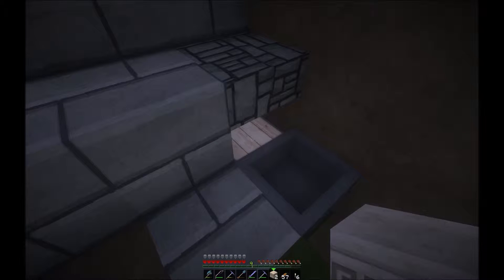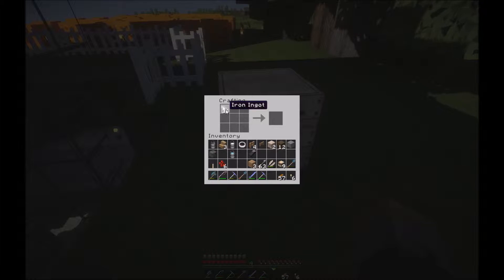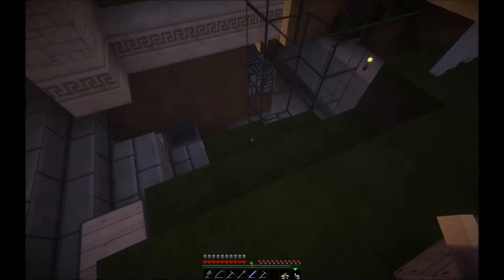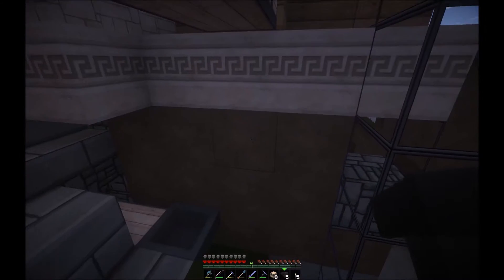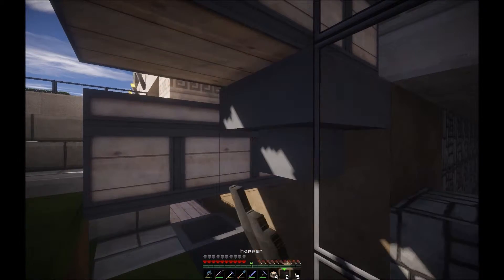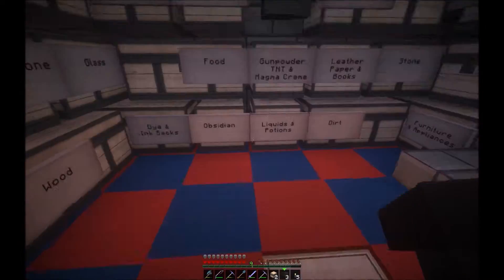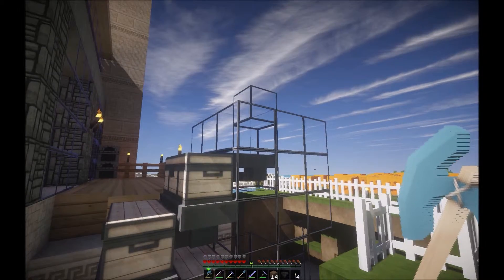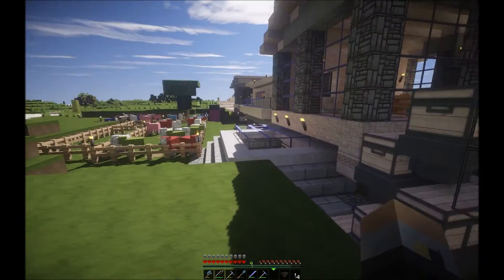Minecraft Let's Play - Bulk Storage Silo - ep.39.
Now that we have this super-duper item elevator, we need somewhere to store all the loot that comes up from the mine, before we sort it. This system allows us to "buffer" the output so that even if we have more to store than the main output chest, the elevator won't block up. Having two hoppers per double chest allows us to transfer items faster.